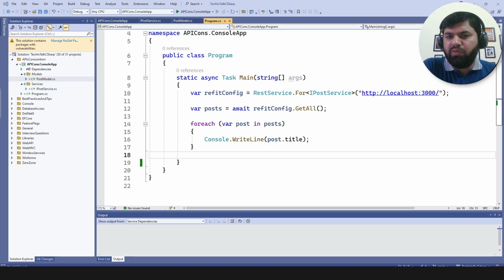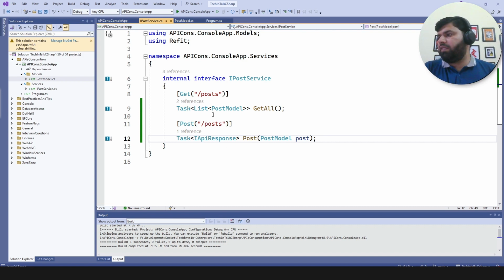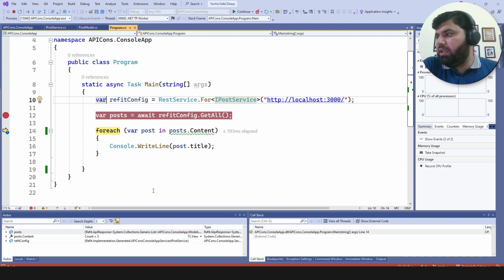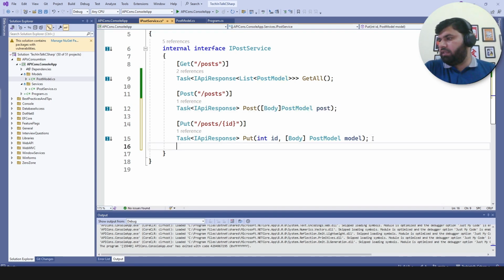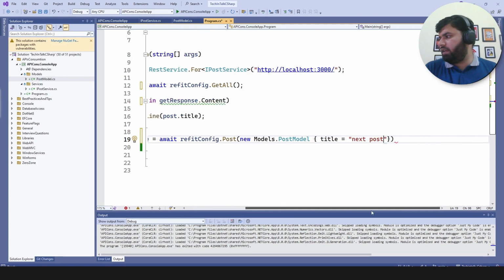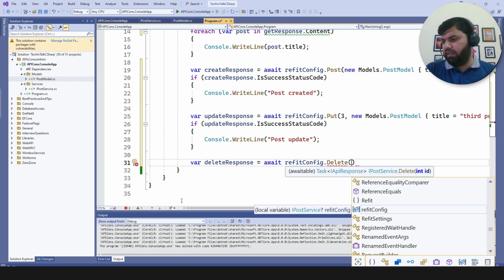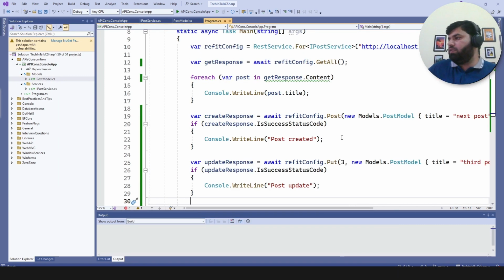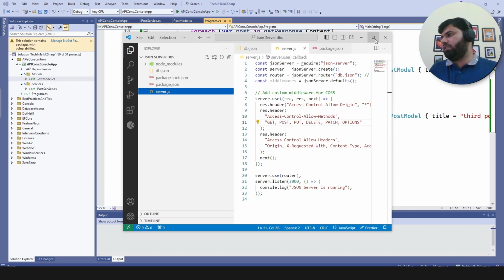C# integrate RESTFul API methods with Refit, in just few lines of code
The purpose of this video is to demonstrate, how simply a RESTful API can be consumed in C# with Refit.

In this video, we'll explore how to simplify the consumption of RESTful APIs in C# using Refit. Refit is a powerful library that allows you to define API interfaces as C# interfaces, making it easy to work with APIs in a type-safe and intuitive manner.

We'll start by explaining the basics of Refit and how it simplifies the process of making HTTP requests to RESTful APIs. You'll learn how to define API interfaces using Refit's attribute-based approach, and we'll walk through an example of consuming HttpPost, HttpPut and HttpDelete endpoint.

Next, we'll demonstrate how Refit handles the serialization and deserialization of JSON data, allowing you to work with strongly typed objects in your API methods. We'll also cover how to customize request and response handling in Refit, such as adding headers or handling errors.

By the end of this video, you'll have a solid understanding of how to use Refit to streamline the consumption of RESTful APIs in your C# applications, saving you time and effort in your development process. Whether you're a beginner or an experienced developer, Refit can help you build better APIs more efficiently.